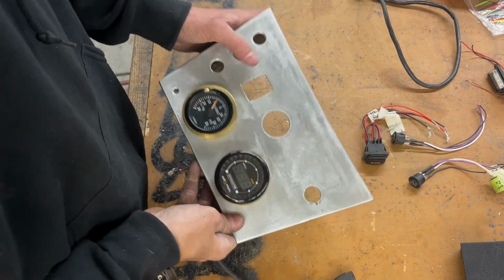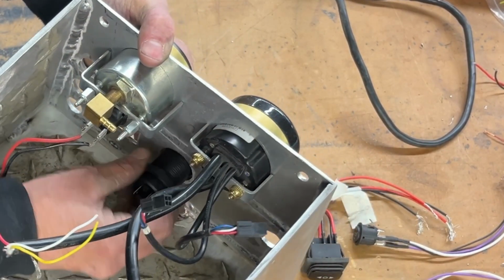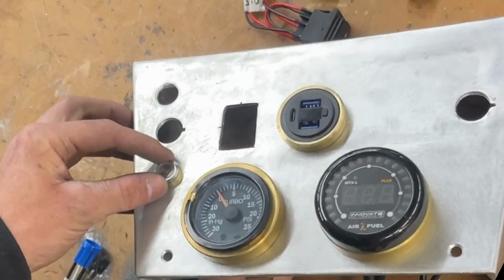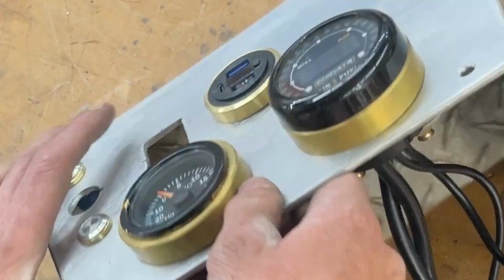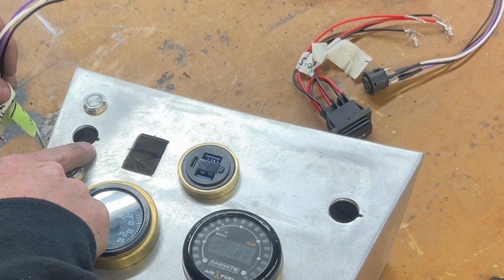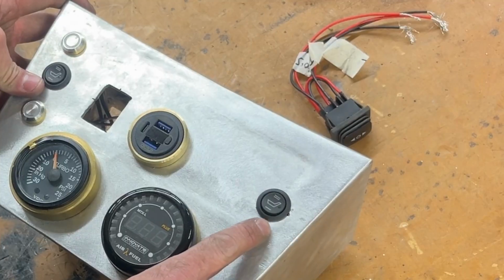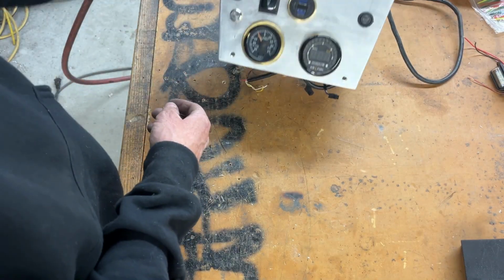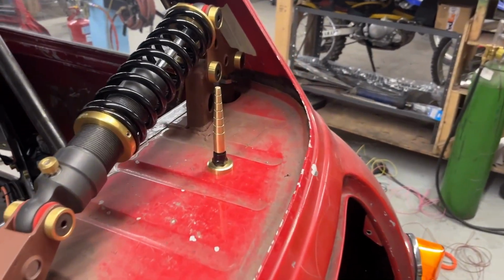Modified the Minis Dash to a Simpler Standard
A much needed change to the minis control center, not perfect but I have a few more tweaks to enhance the look a bit better. This will b at a later time